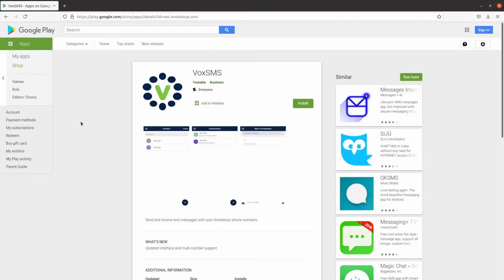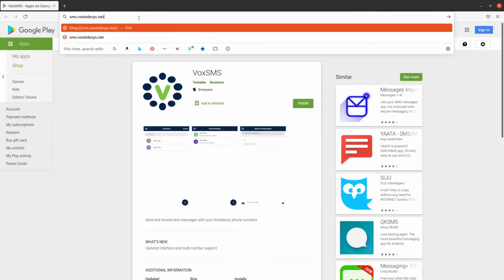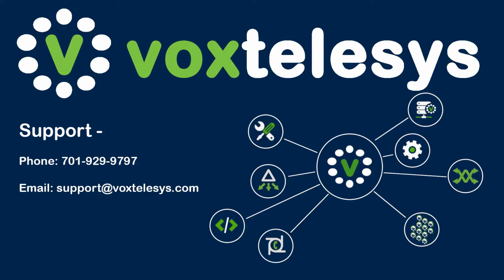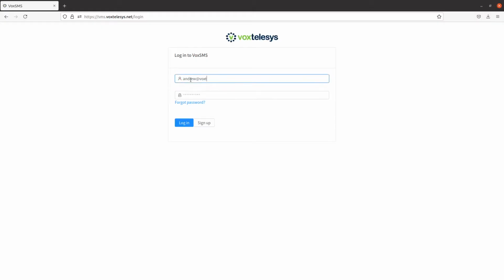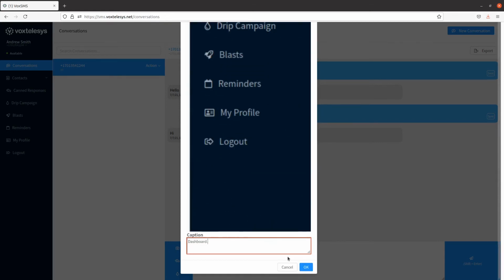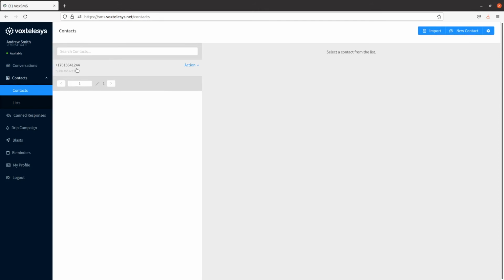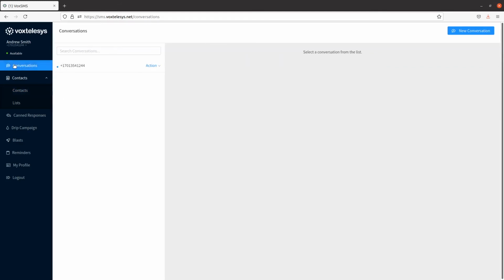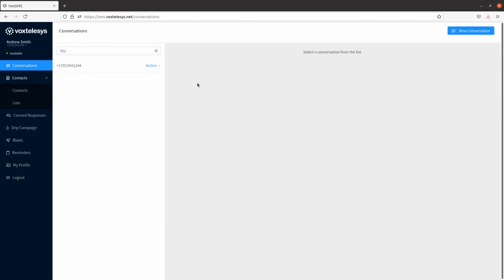VoxSMS Quick Start Guide - Account Signup & Conversations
This is the 1st part of our series on VoxSMS. This video shows you how to sign up for VoxSMS. This video also presents the Conversations feature in the web application, which includes how to send texts and pictures, as well as how to archive and delete conversations.